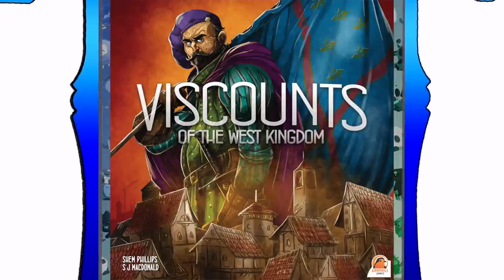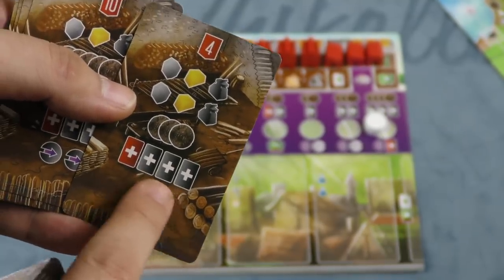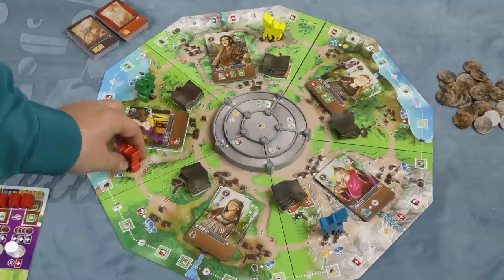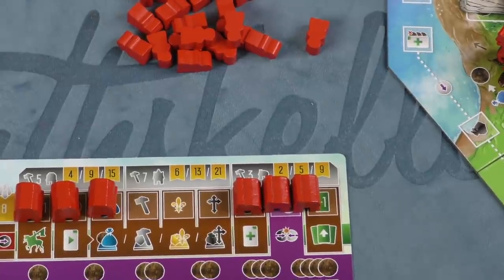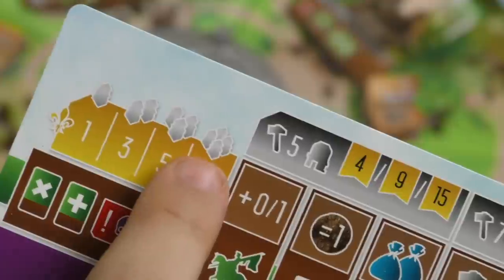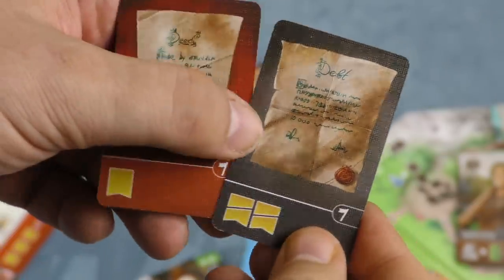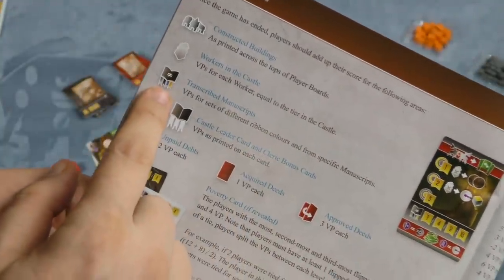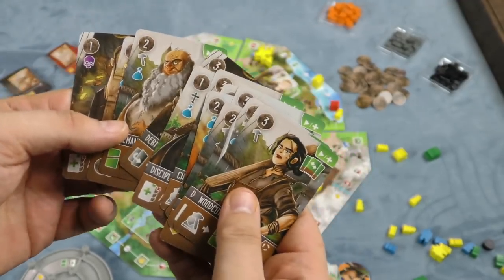Viscounts of the West Kingdom Review - with Tom Vasel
Tom Vasel takes a look at Viscounts of the West Kingdom from Shem Phillips!

Intro 0:00
Overview 1:05
Final Thoughts 11:54